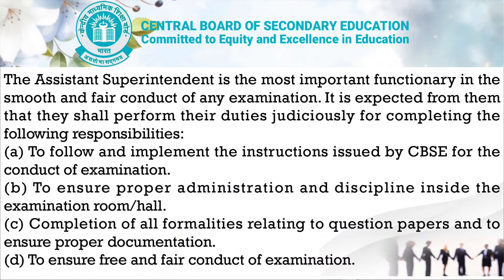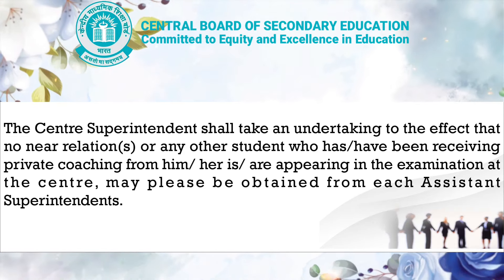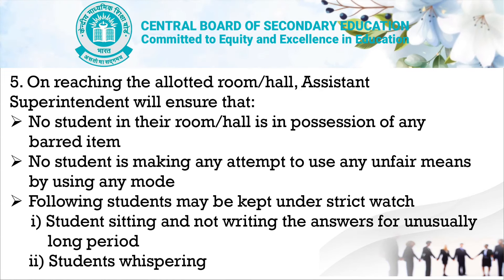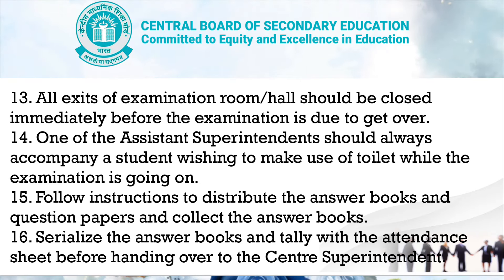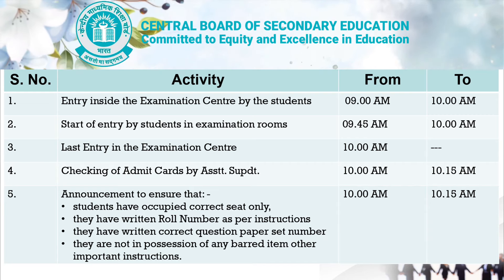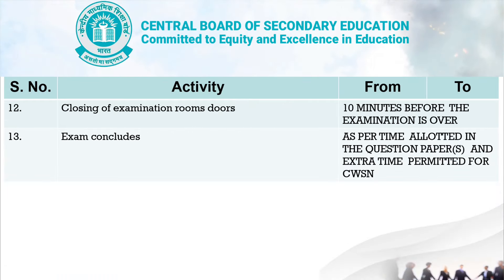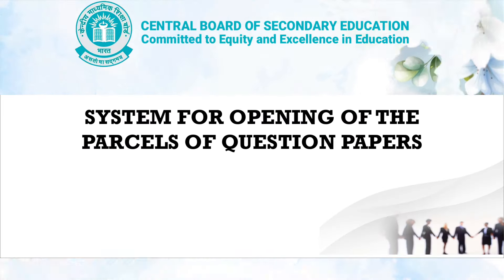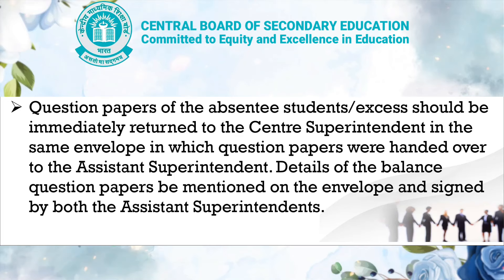Role & Duties of Assistant Superitendent Guidelines & SOP for Conduct of CBSE Board Examination 2024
Guidelines and SOP for Conduct of CBSE Board Examination 2024 - Duties of Assistant Superitendent

how to fill front/first page of CBSE Board Examination